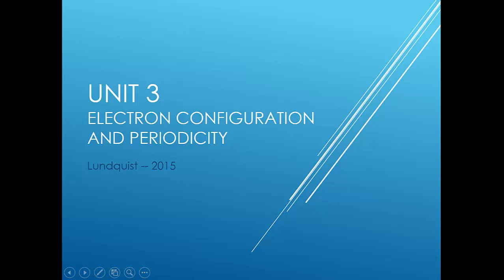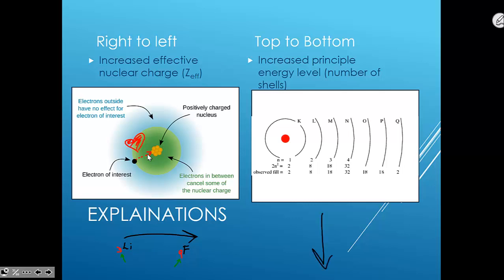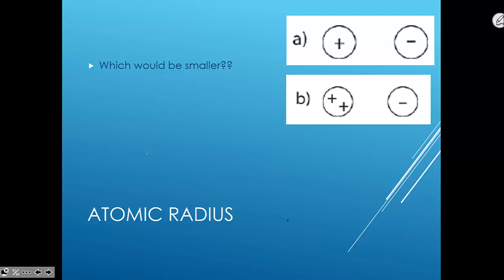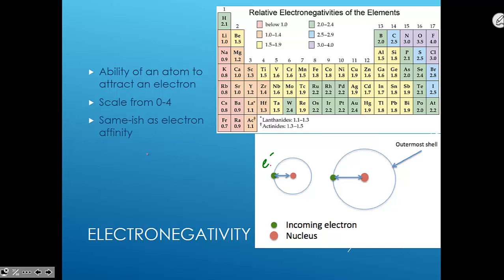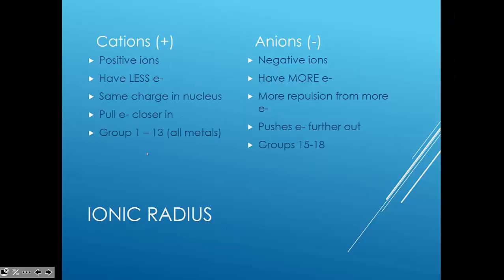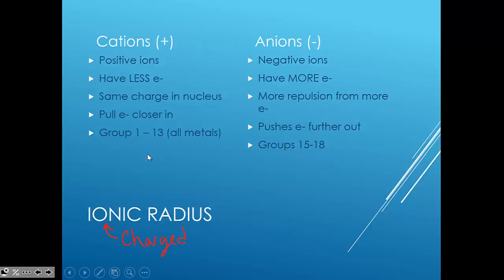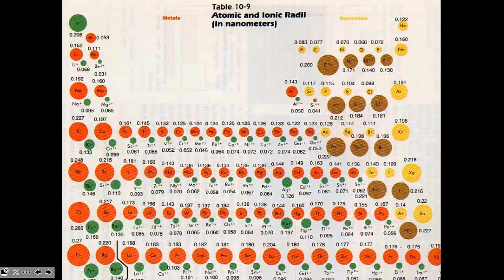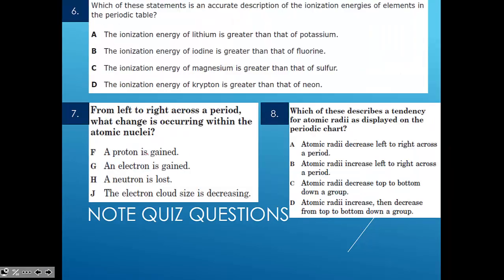Unit 3.3 -- Periodic Trends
This video is meant to compliment the unit 3 packet found at lundquistlabs.com and aligns with NNPS unit 3.3, periodic trends.